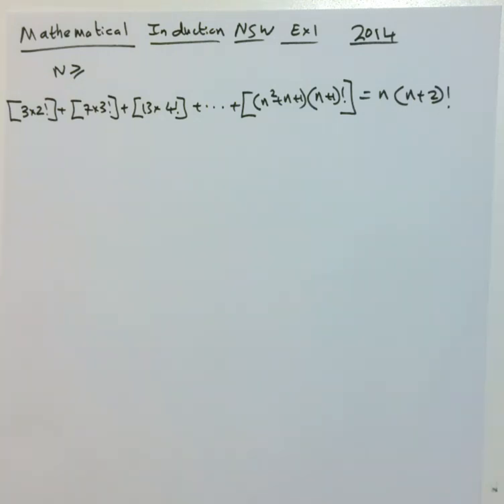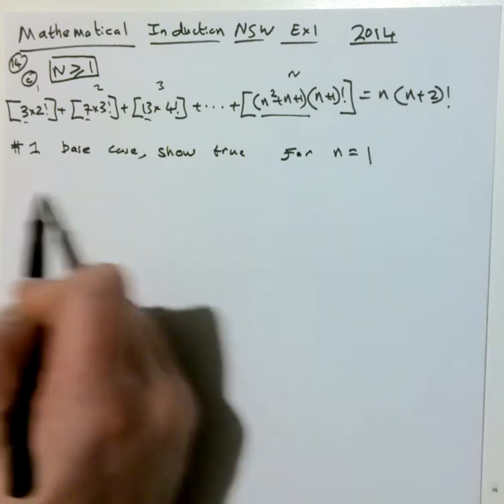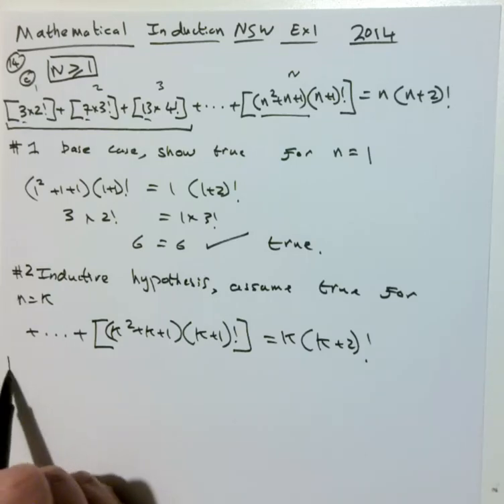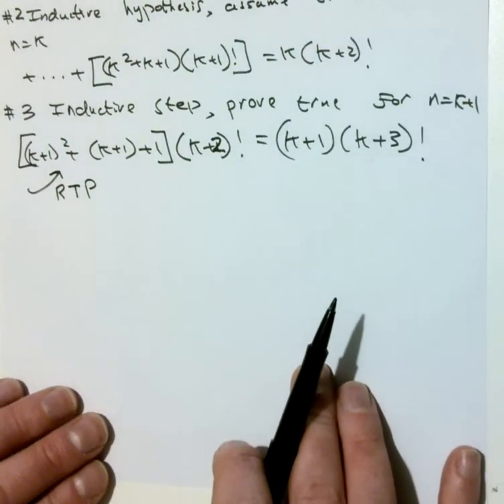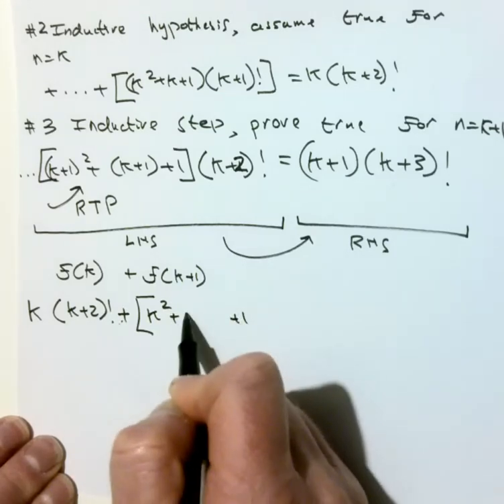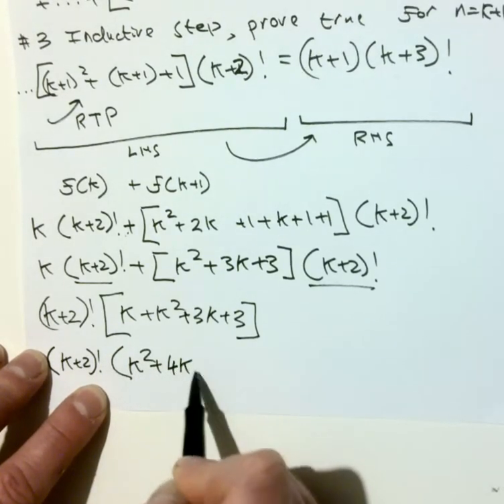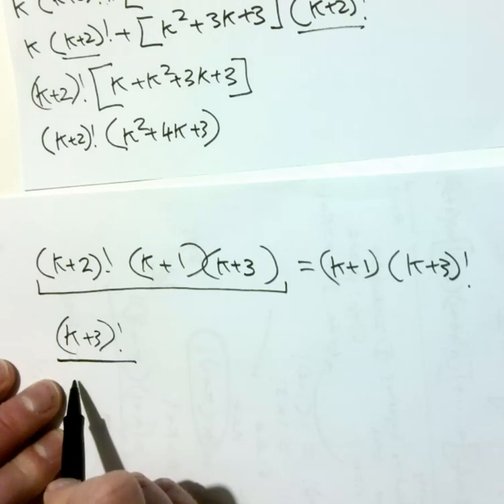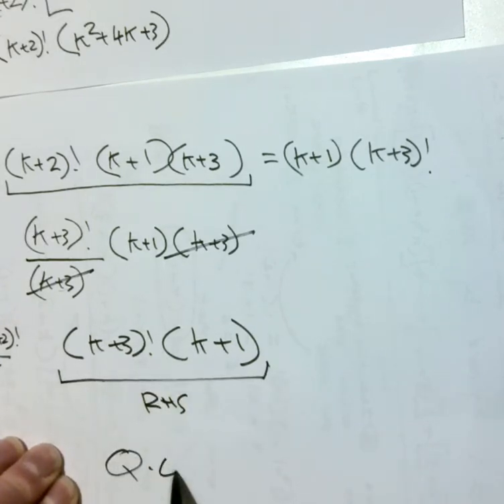Mathematical Induction Factorial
An HSC Extension 1 2014 Mathematical Induction Question.

[1] Base Case: show true for n=1
[2] Inductive Hypothesis: assume true for n = k
[3] Inductive Step: prove true for n = k+1